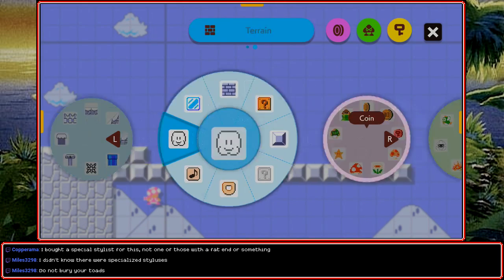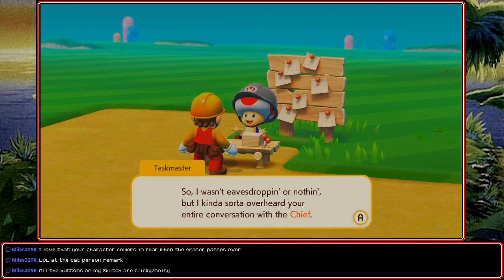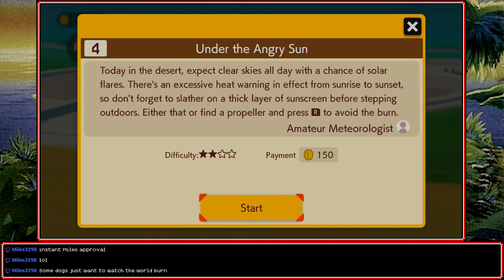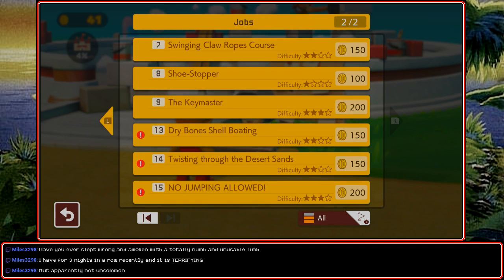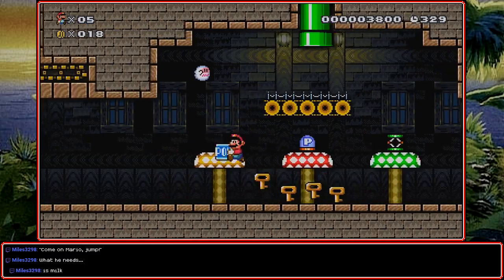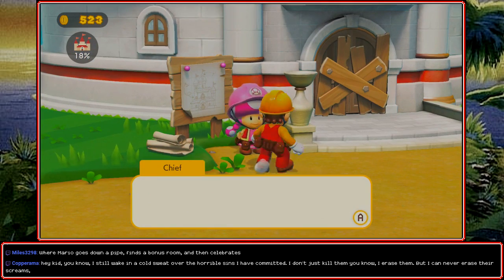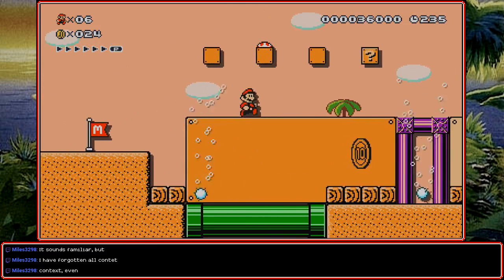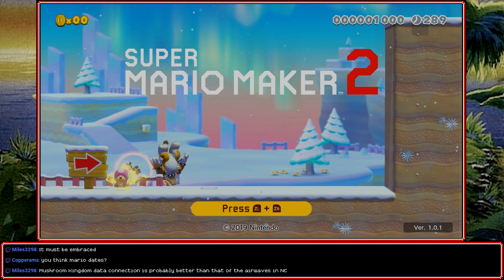[Stream] Super Mario Maker 2 (Part 1)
Really make or break

For more information on me and the streams what I do, please